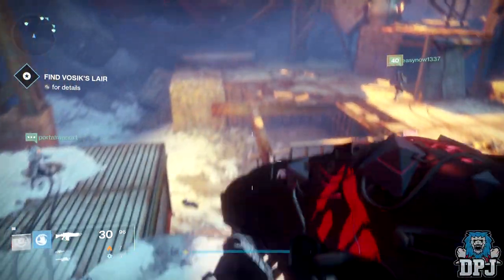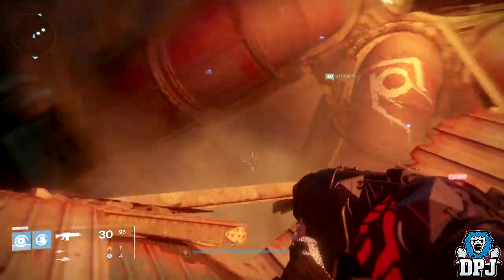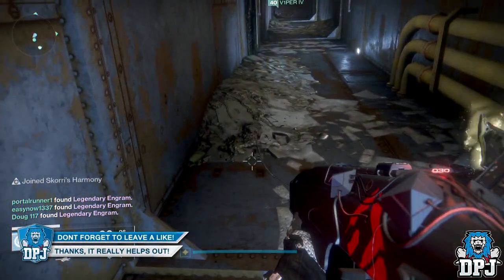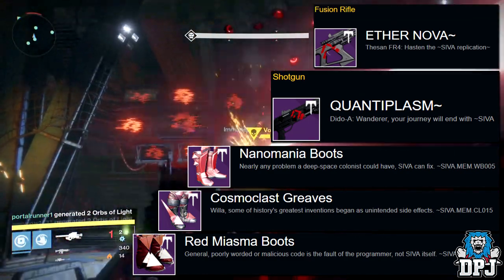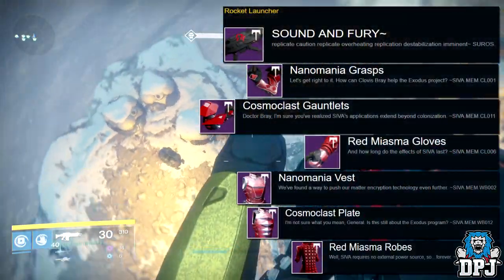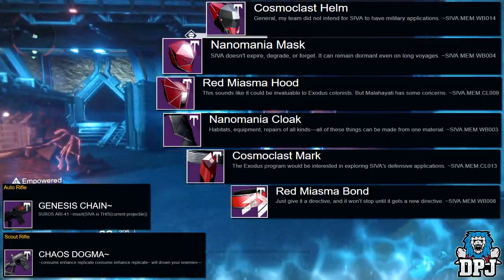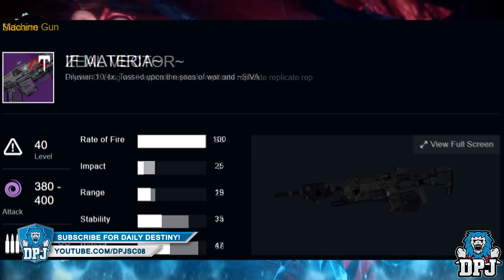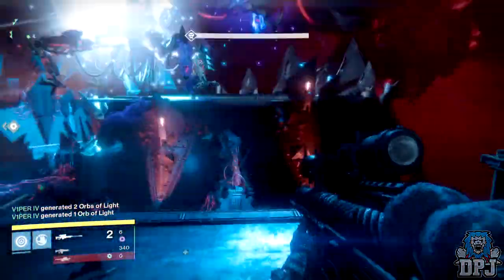Destiny: Complete Raid Loot Table / What Drops Where! - All Wrath Of The Machine Hard Mode Gear!